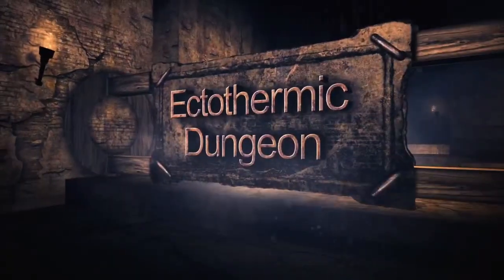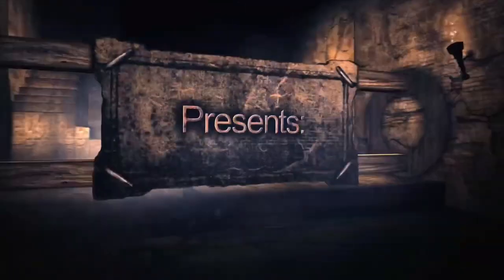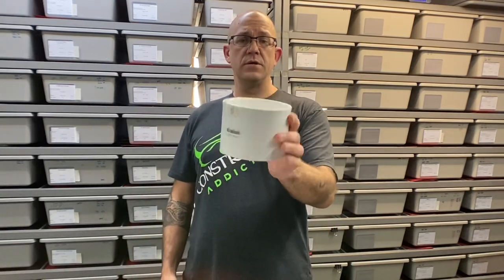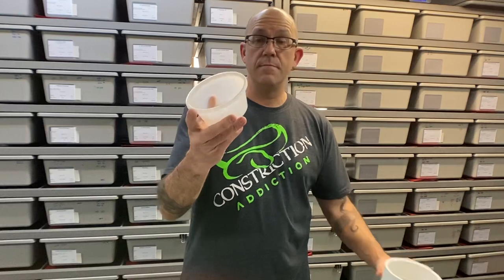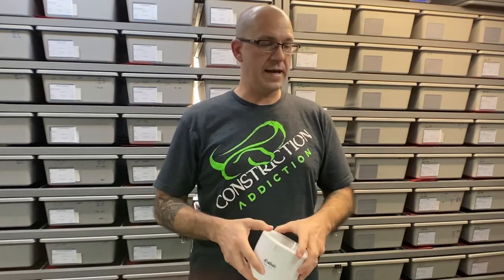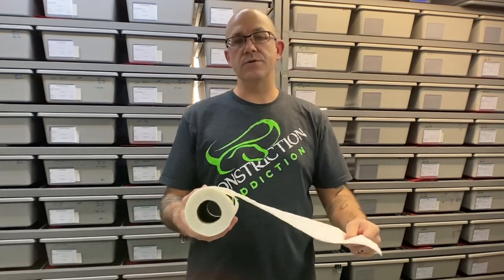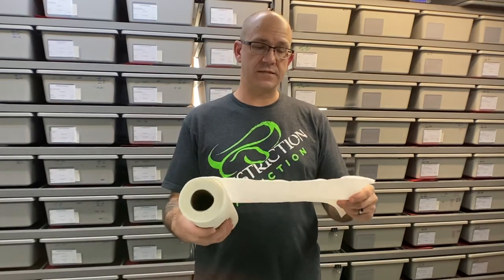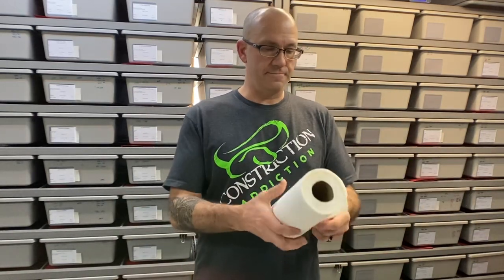How to quarantine snakes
Thanks So much for taking the time to check out our video. We’ll be glad help as much as possible. We can also be found at.